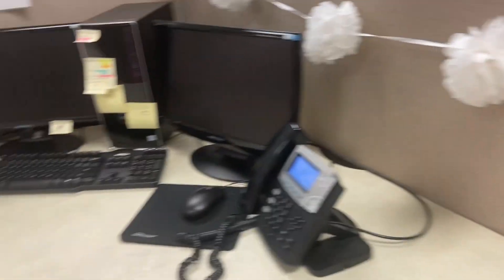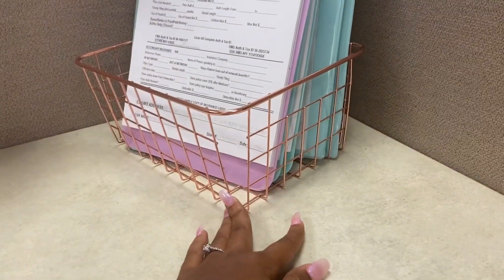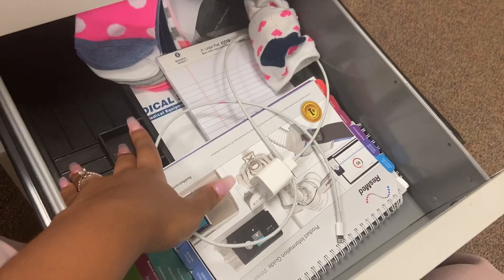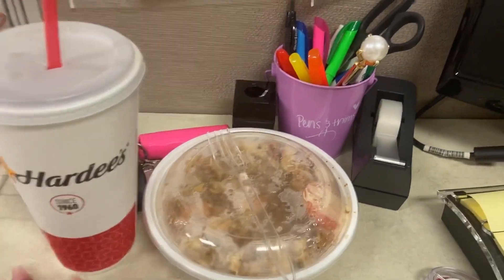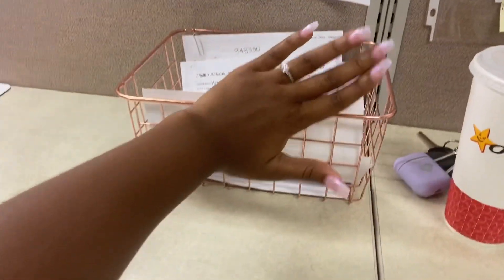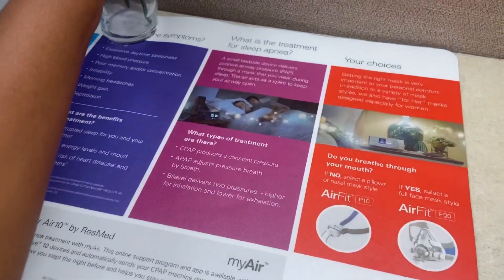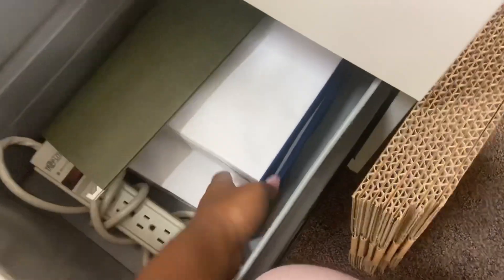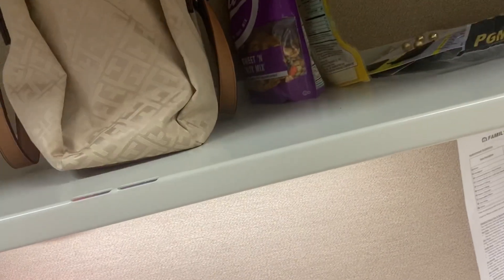I GOT A BIG GIRL JOB !!| DESK TOUR SUMMER 2020| MARTI TV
l family struggling to make it during this rough time. Stay safe 💙

**Welcome to the MT GANG !! I love making videos not only for entertainment but for memories of my sweet baby girl. Follow along this beautiful journey of motherhood

FAQ:
Name: Martiona (mar-tee- ona)
Babygirl: Melaina (ma-lane-ah)
Age : 18
From: North Carolina
Camera: iPhone 11
Editing software: InShot